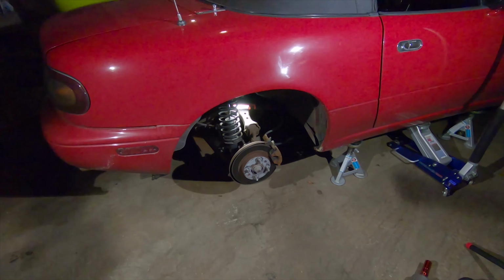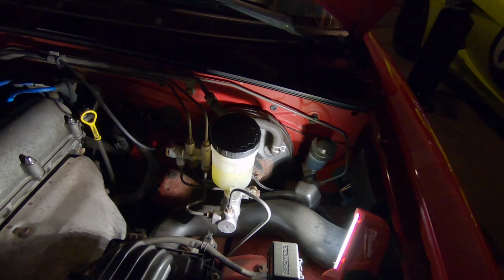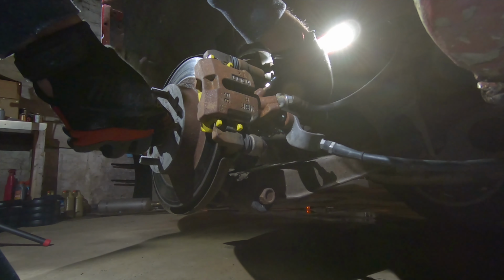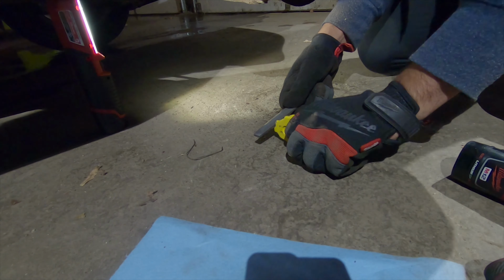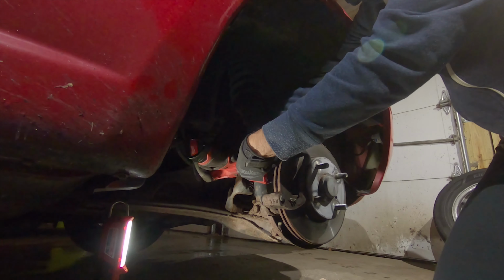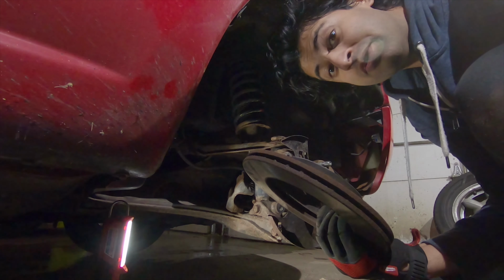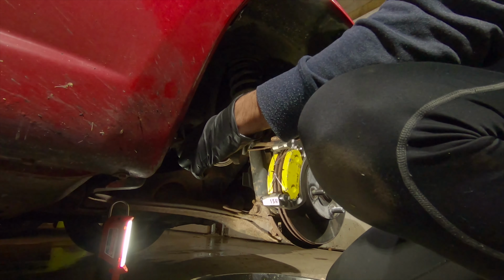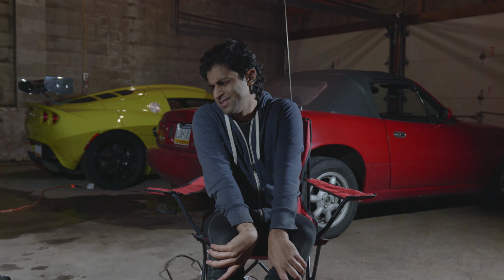"Trick" to changing Miata brakes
Doing the brakes on my Miata, figured I'd walk you through it
(0:38) - Rear pads
(9:58) - Front pads
(15:13) - Front Caliper